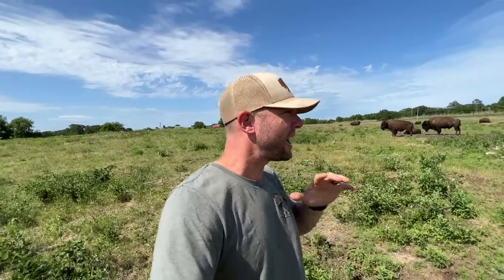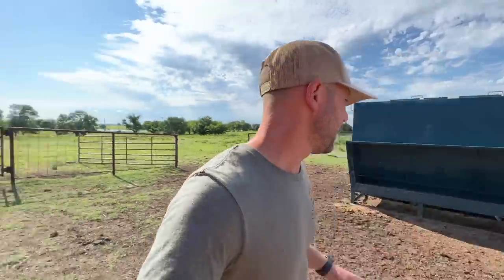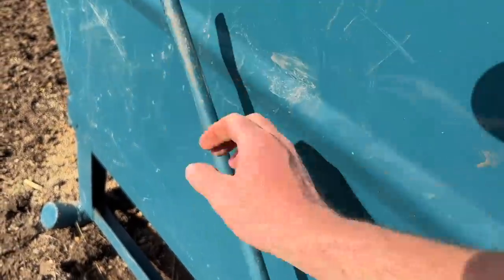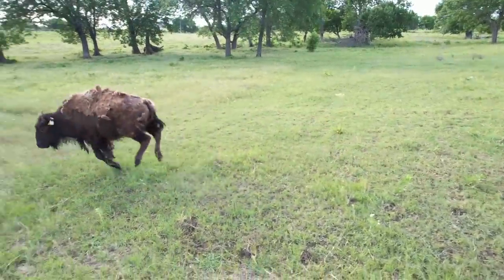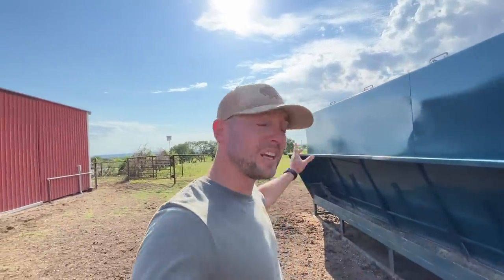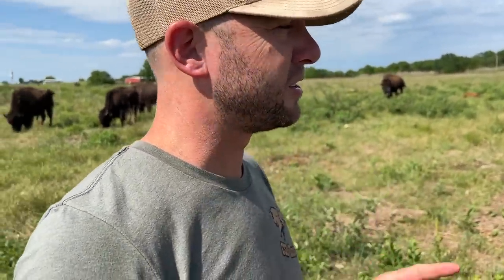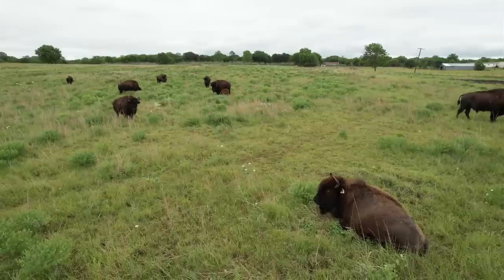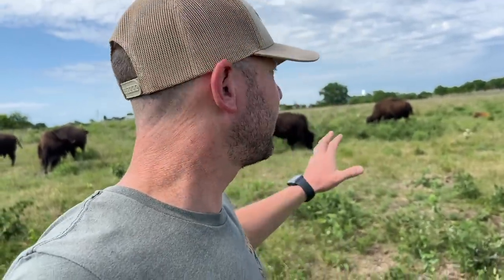They Are Majestic Animals, But...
Oklahoma Pride Feeder

Soundstripe Copyright codes:
MOKIDZ5YQZTCOYPF